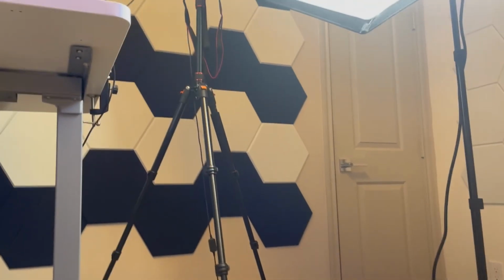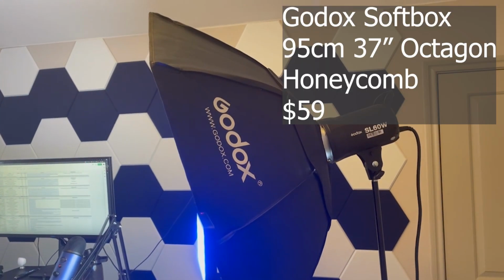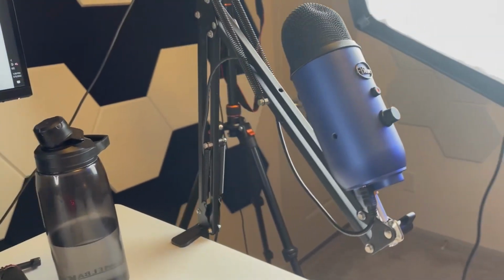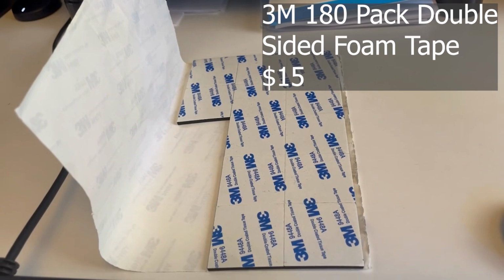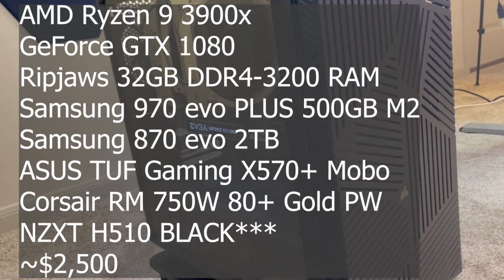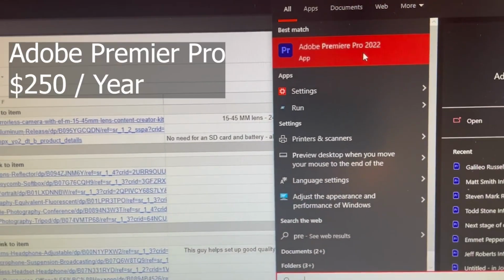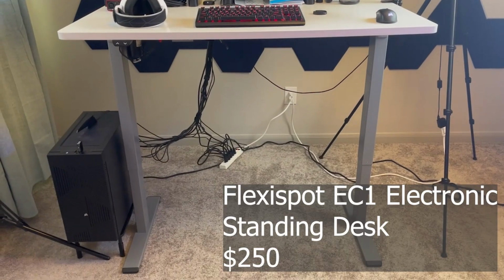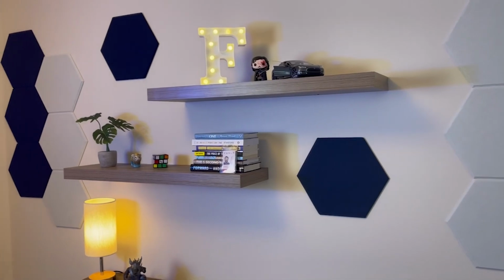My $8,555 YouTube Studio Tour! (Full Details in Description)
Timestamps:
00:00 Intro
01:21 Video Equipment
03:23 Lighting
05:39 Sound
08:31 Computer/Software
13:31 Miscellaneous
15:35 Wrap up